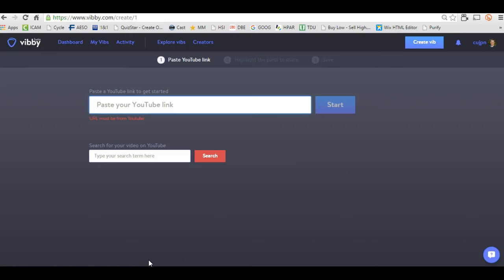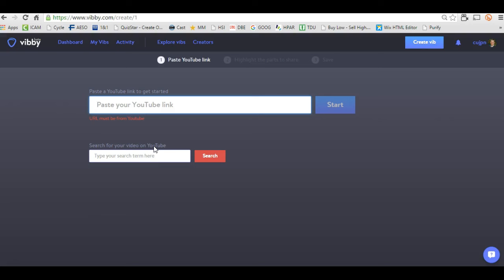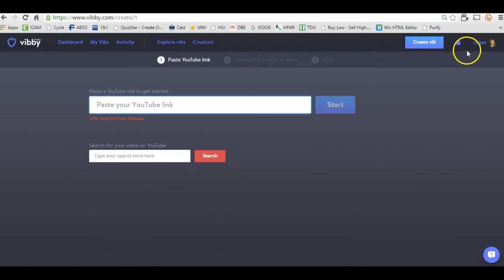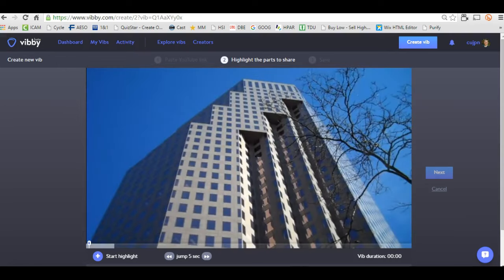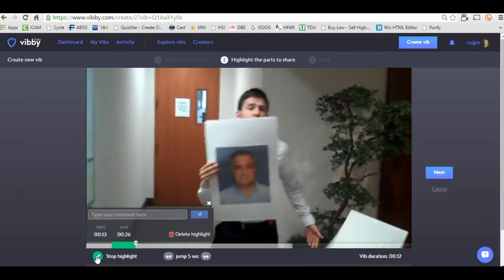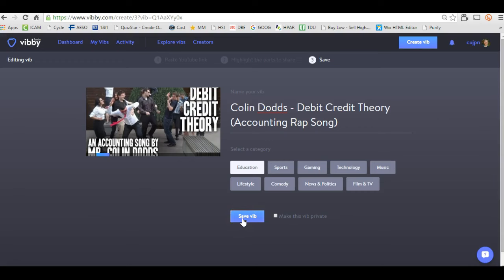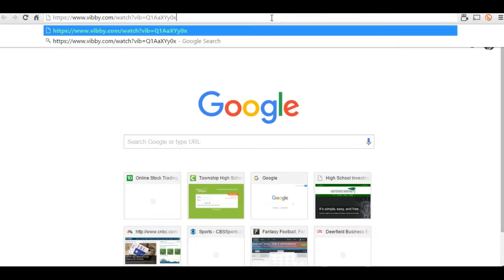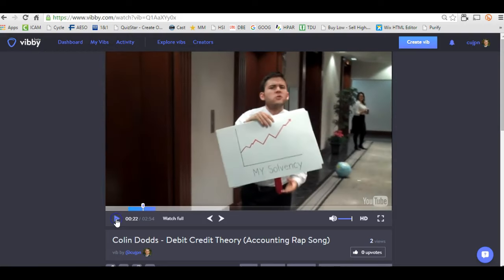Creating a Vib